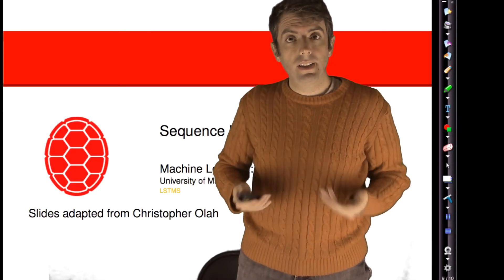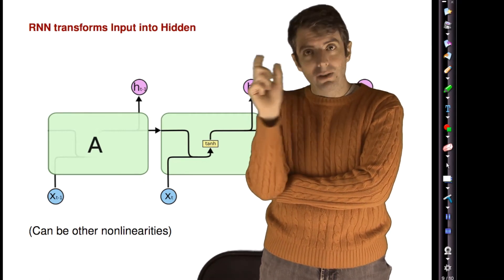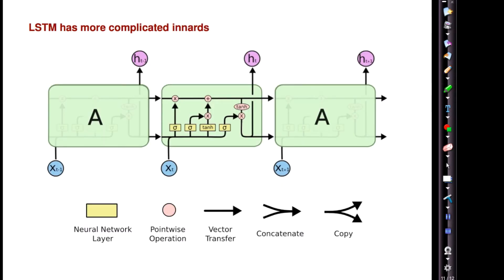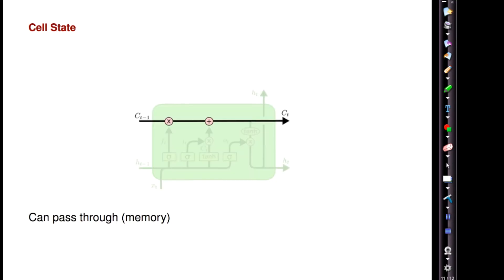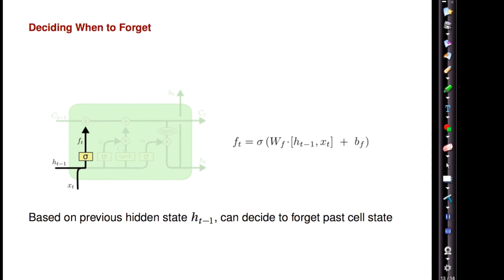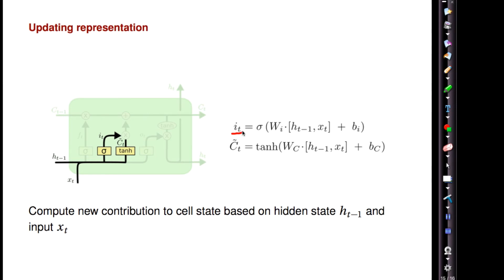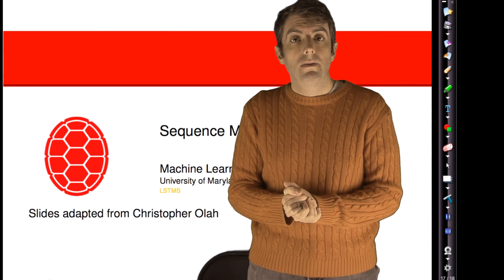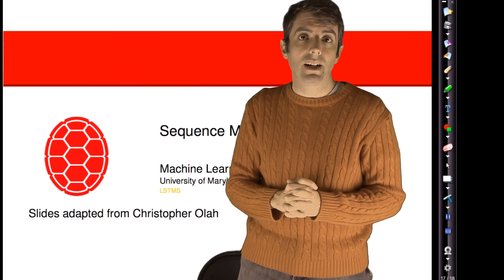Sequence Models: LSTM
Slides adapted from Chritopher Olah

(I'm also trying out new recording space with greenscreen; still getting hang of it.)